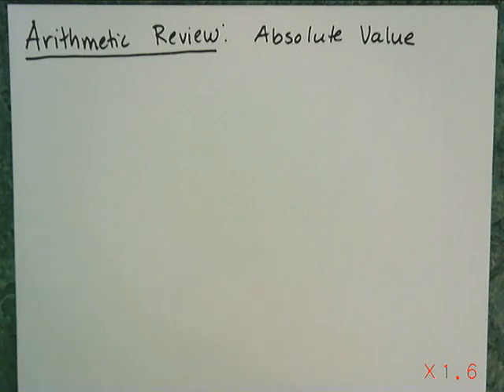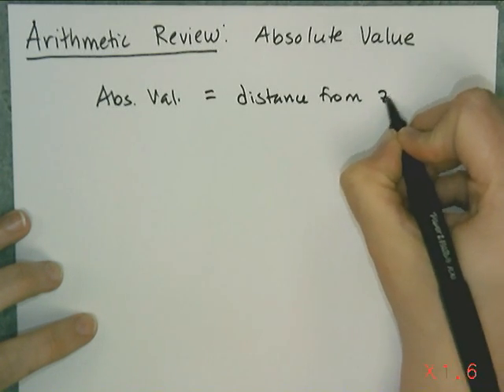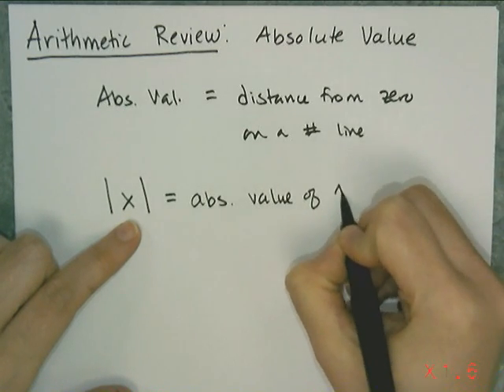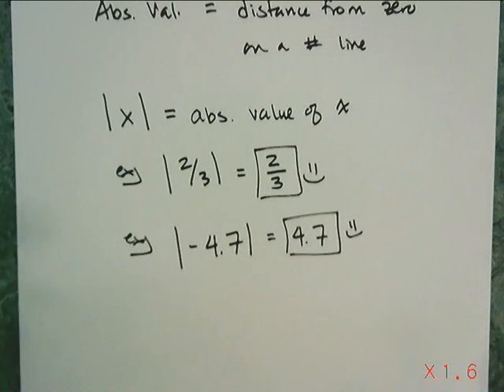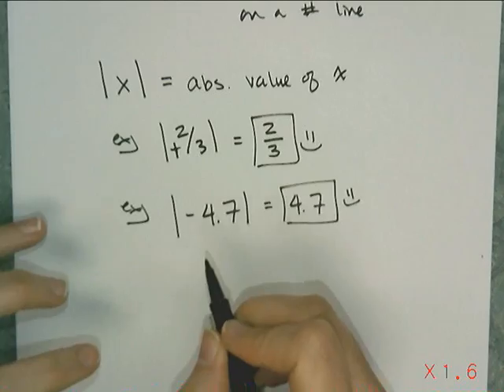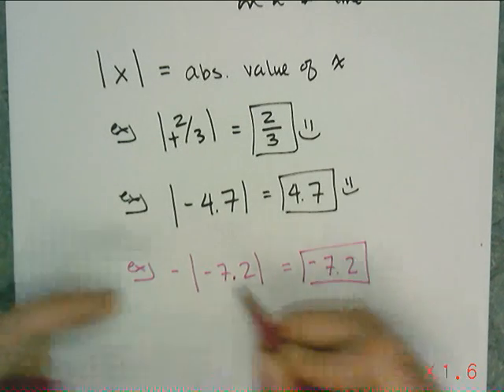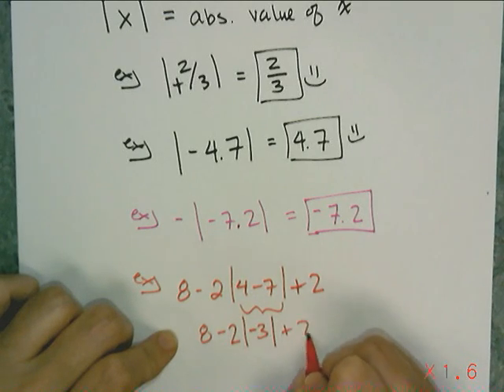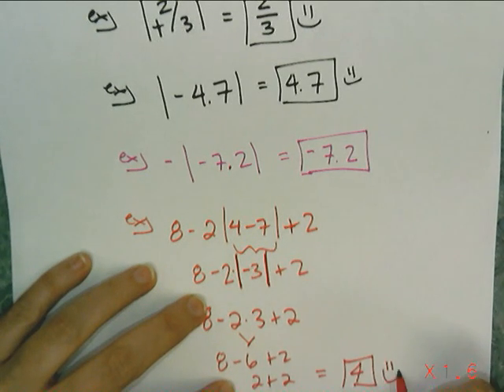Arithmetic Review Absolute Value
A lesson on the basics of taking the absolute value of a number and treating absolute values like a grouping symbol.